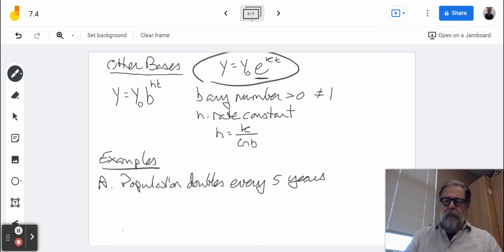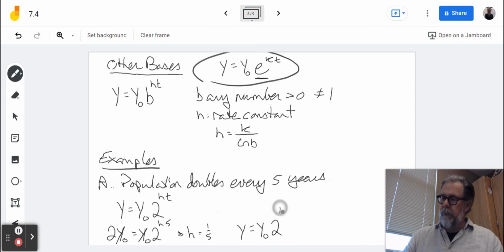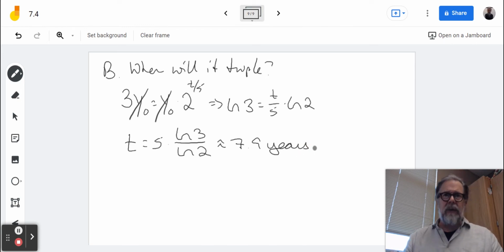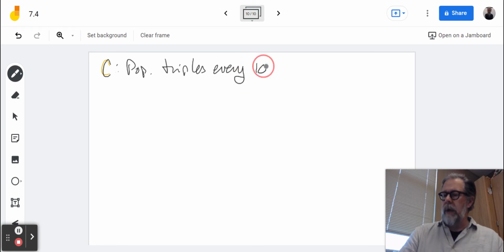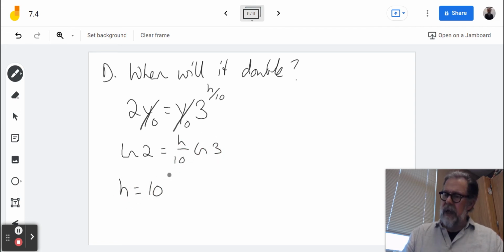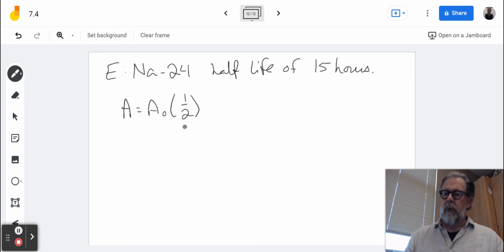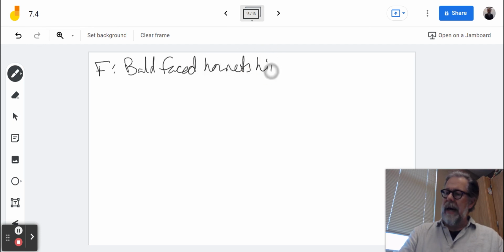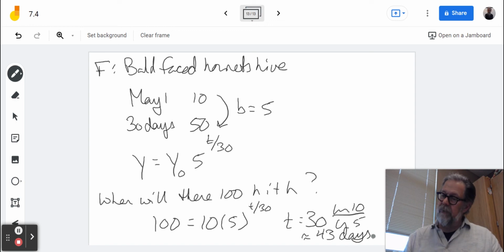7.4.5 Using bases other than e